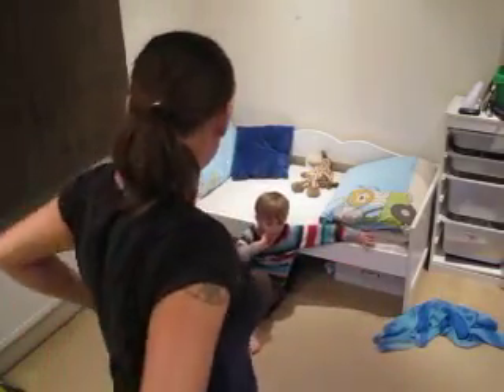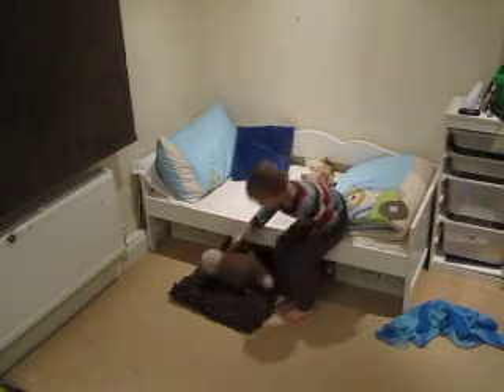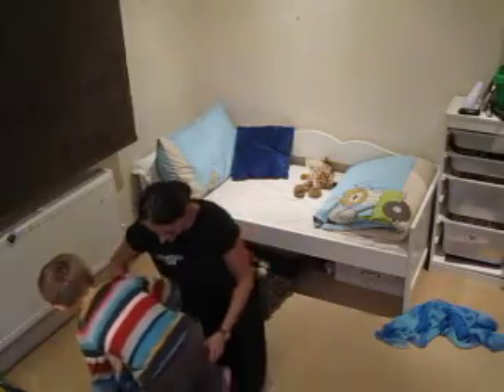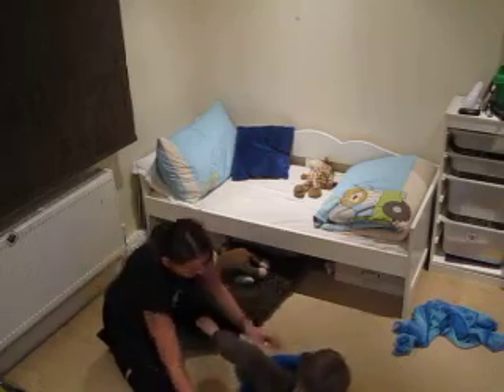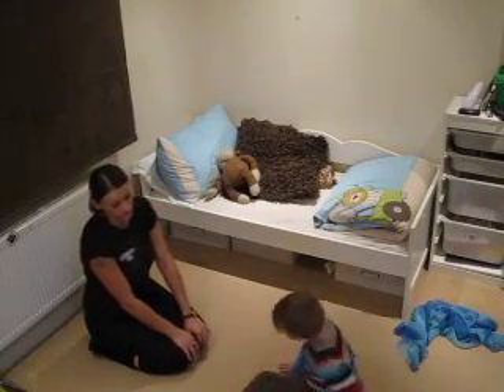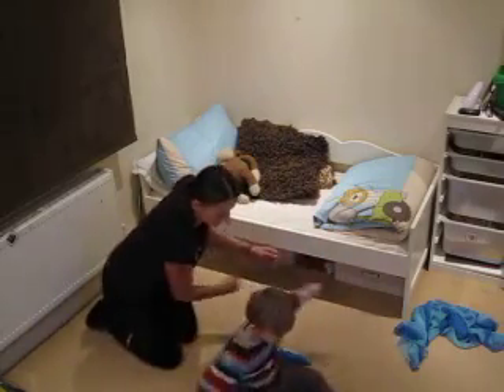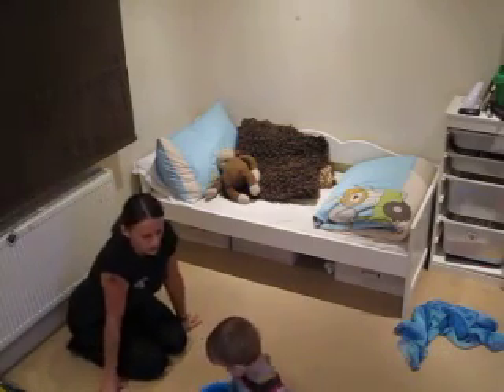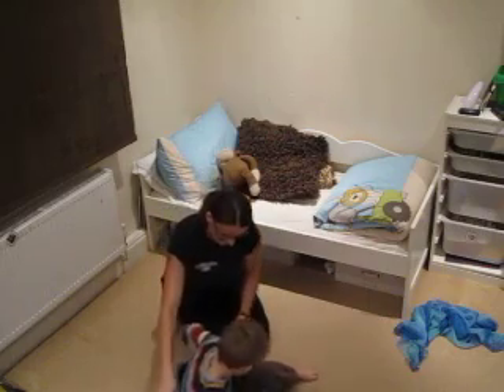Using Bilbo - Occupational Therapy.MOV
Bilbo can be ordered from 'Letterbox' or other children toys supplier and enjoy in many different ways.